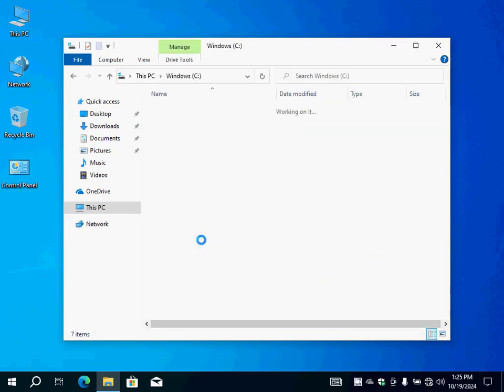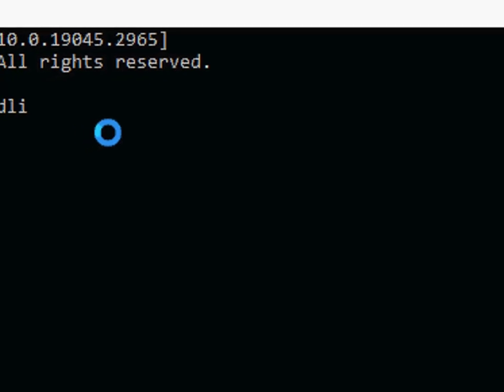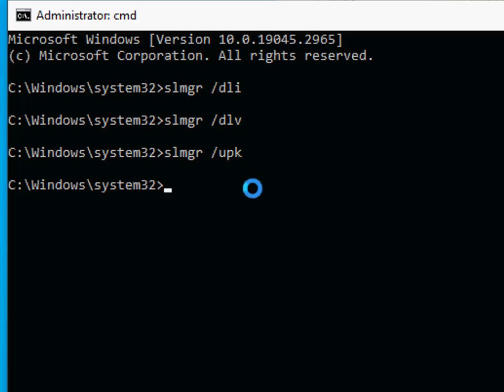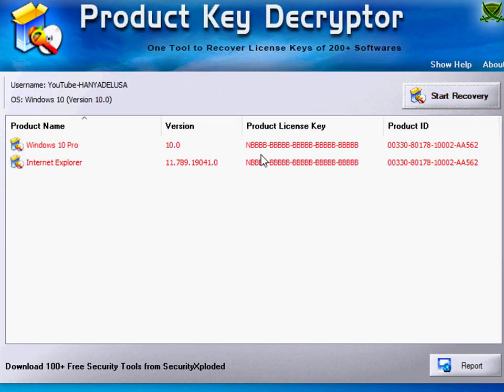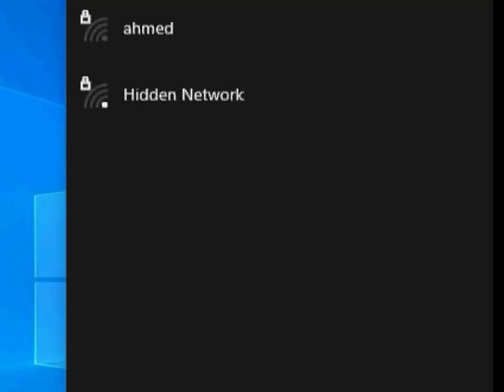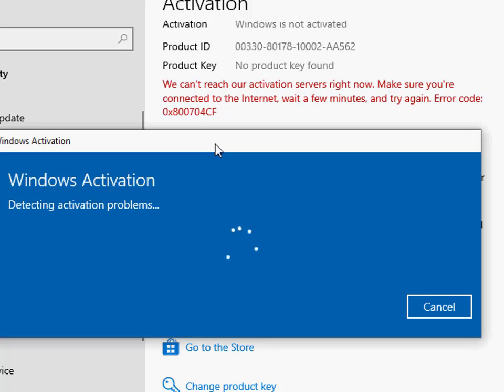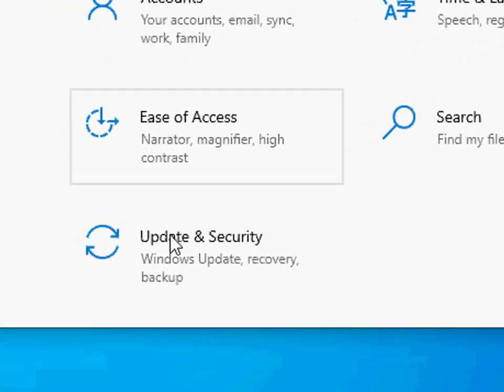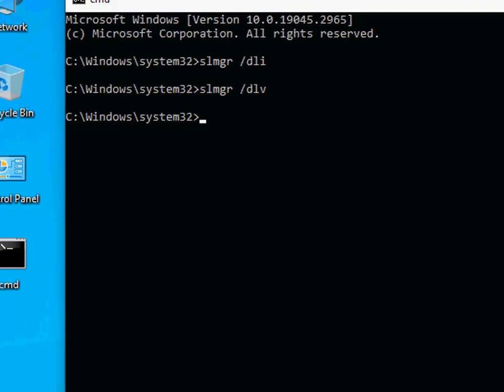162 About Windows Activation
It's Only one reference in the world about registry enhancement, I shared all experience I've in mind to support you and make you a rare charizma and powerful person in IT Field Because Science is a Power, Health, and Money ... Enjoy Creative, Innovative, Out of Box Ideas in Computer Software

My Daily Experience and Up To Date Experience About Windows Security Against Hackers
1-PowerOff buttons
2-copy cut paste delete rename iconic commands
3-Icons Codes for windows commands icon shapes
آخر تحديث لاسطوانة الصيانة خلاصة خبرتى ٣٠ سنة تم التعديل بتاريخ 25 يناير 2023 من الرابط التالى
Latest Update included the following New Features:
1- Drive menu including Check Disk For Errors and repaing Bad Sectors
2- Mount any ISO File Included in the Context Menu
3- Mount any VHD File Included In the Context Menu
4- Almost corrupted windows Functions Now repaired and working Properly
5- New windows command script Added to the desktop new menu
6- New folder icon changed
7- cleanup disk on the drive context menu working properly
8- windows version command added to desktop context menu
9- mspaint command added to desktop context menu
The New Updates is :
1- Smadav 2023
2- Refus program
3- Grub4Dos program
4-Edit Print Icons for all Images
5- Edit any Image with MSPANT.EXE
6- Add CLOCX program to the Desktop
افضل برنامج لتشخيص حالة الهاردديسك ويعمل من البووت HDSentinel
HDSentinel is the best application used for hard disk Diagnostic tool working from Boot
HDSentinel Bootable ISO :
افضل اسطوانة تعمل على استرجاع الملفات المحذوفة وتعمل من البووت
This is the best program to recover deleted files working from boot
EaseUS Data Recovery Bootable ISO :